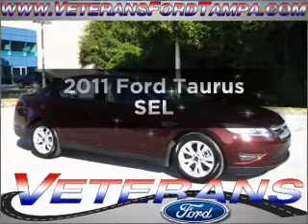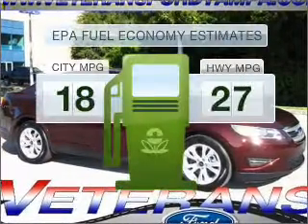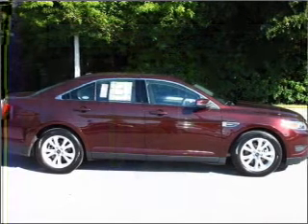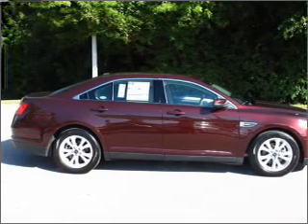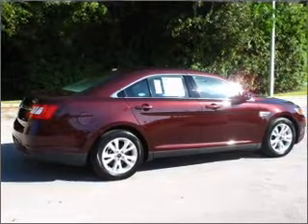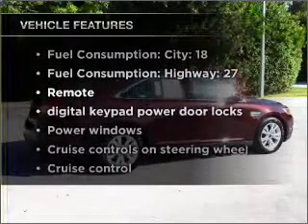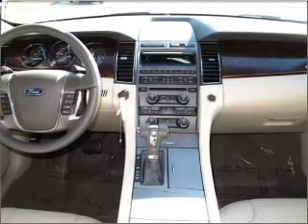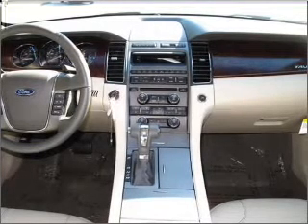2011 Ford Taurus - Tampa FL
Year: 2011
Make: Ford
Model: Taurus
Trim: SEL
Engine: 3.5 liter 6 cylinder 24 valve
Transmission: 6-Speed Automatic
Color: Red
Mileage: 51
Address:
7201 West Linebaugh Avenue